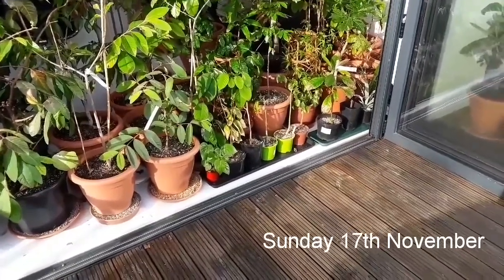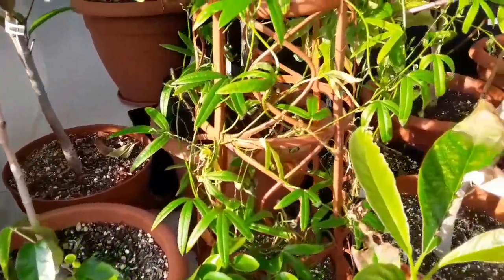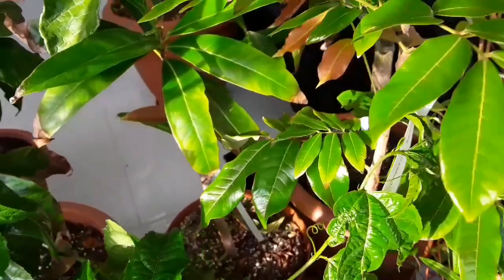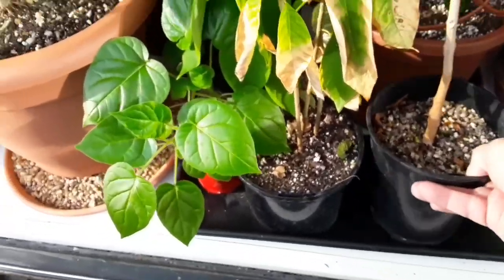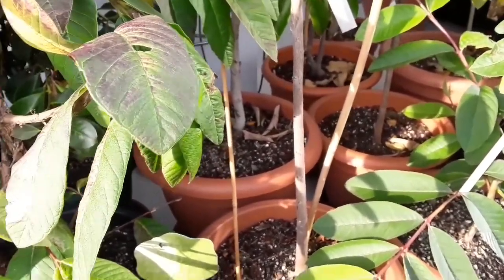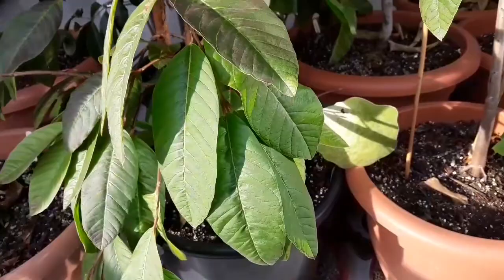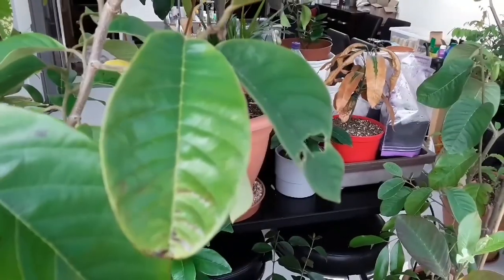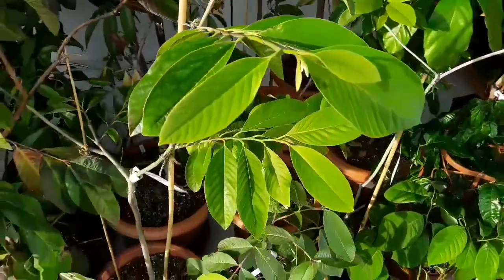Tropical fruit plant regular winter inspection for pests, damage and water needs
In winter if my Sundays off work coincide with decent weather I try to use that opprtunity to carry out a check on all of the tropical fruit plants being overwintered in my kitchen. Gives me a chance to look for damage, pests, sun scorch and importantly whether the compost has the correct amount of moisture. This is particularly important for the smallest pots with seedlings and young cuttings in as they can dry out extremely quickly in sunny weather.